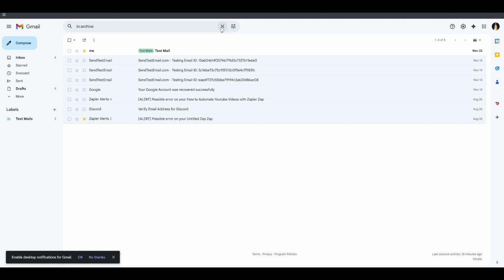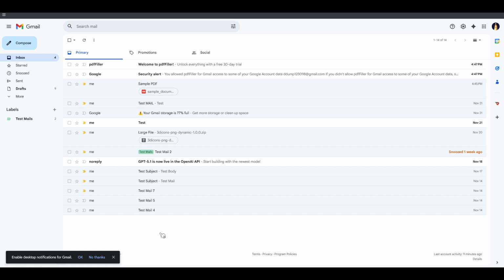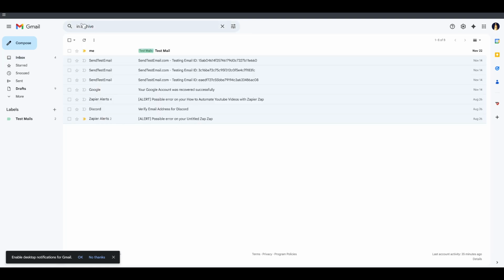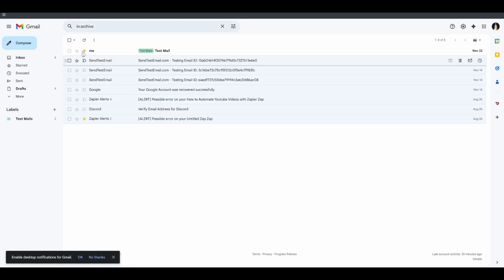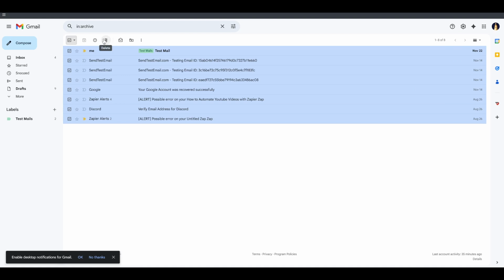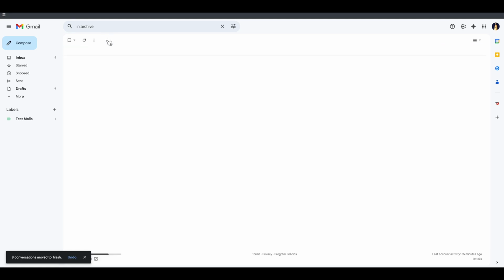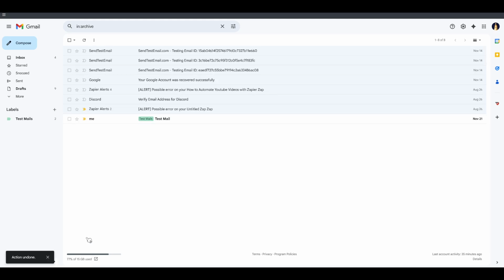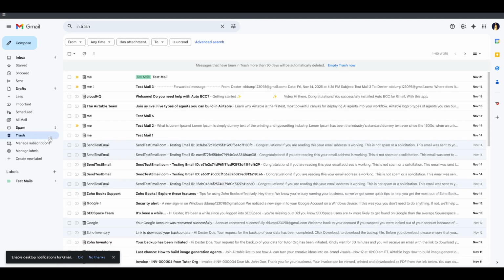How to Delete Archived Emails in Gmail | 2025 Guide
Learn how to delete archived emails in Gmail with this 2025 guide. Open Gmail, click All Mail on the left sidebar, select the archived emails you want to remove, and click the trash icon to permanently delete them and keep your inbox organized.